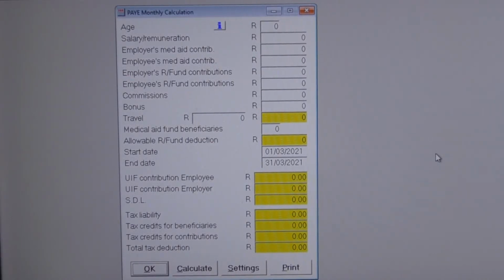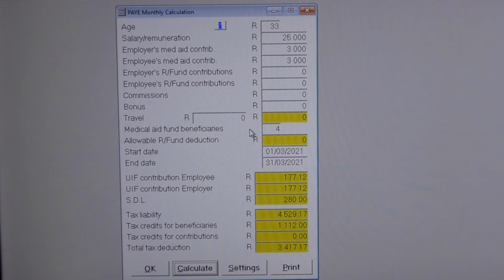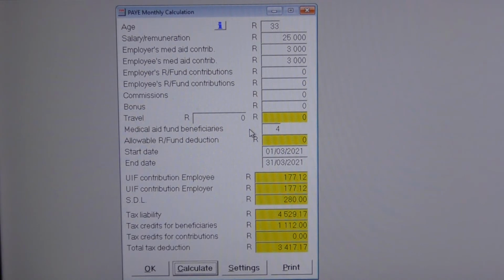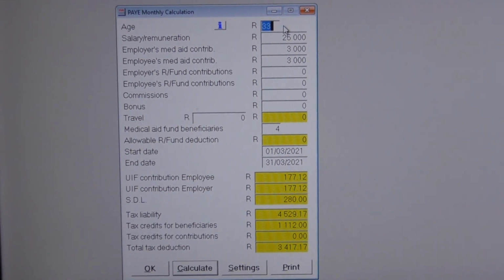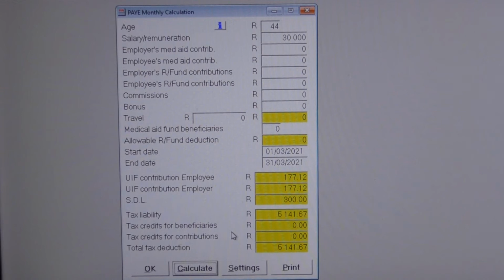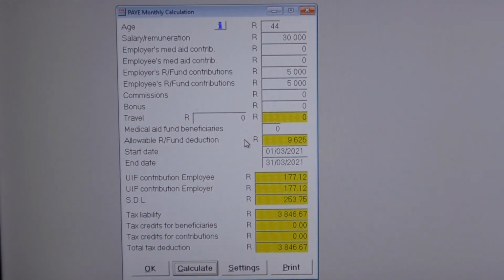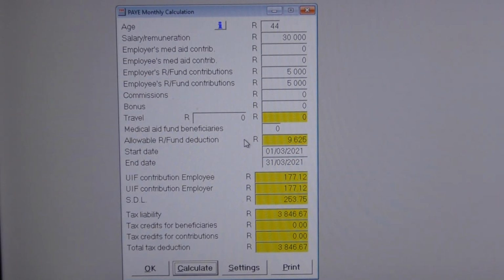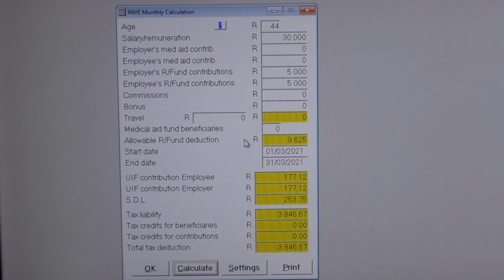2022 Tax year PAYE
What happens at salary source.